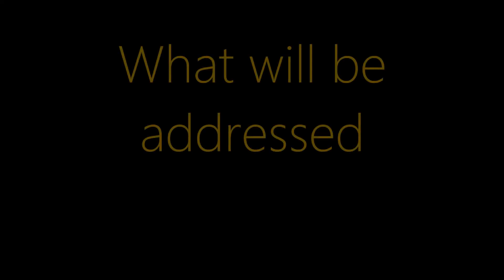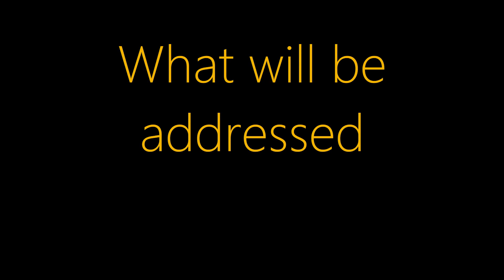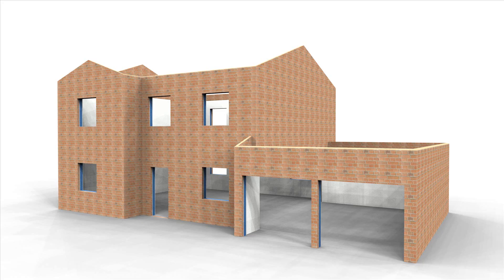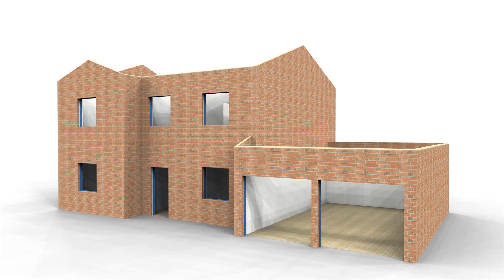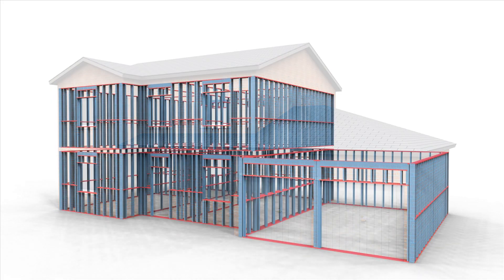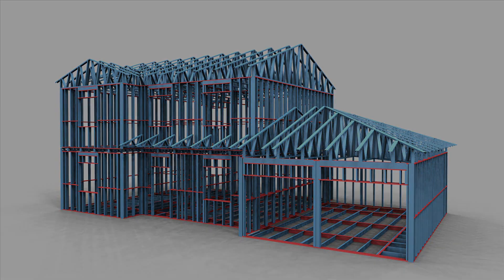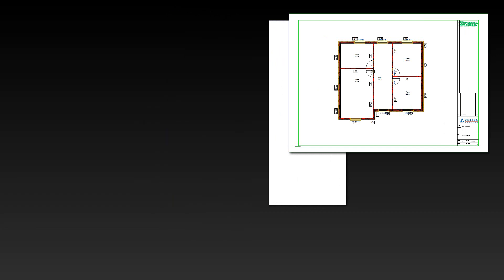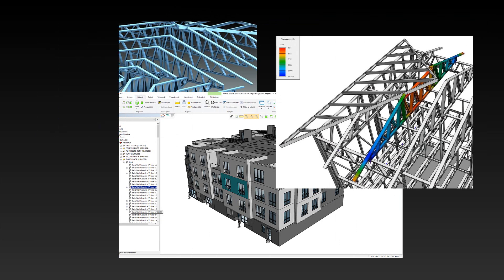1: Introduction [Vertex BD Steel Framing Tutorial]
This video will introduce the Tutorial Video series for Vertex BD.  The course will cover the full project lifecycle, from setup to framing and outputs.